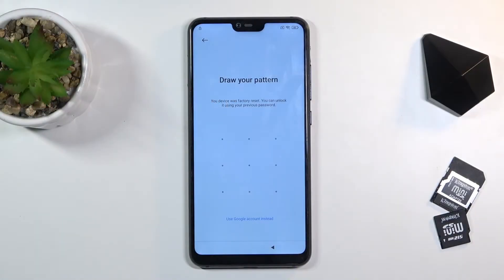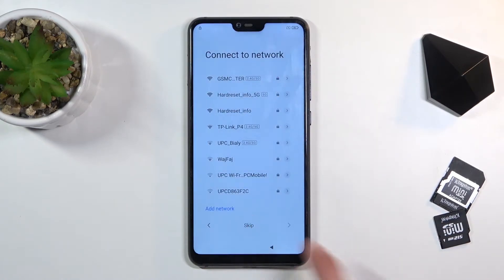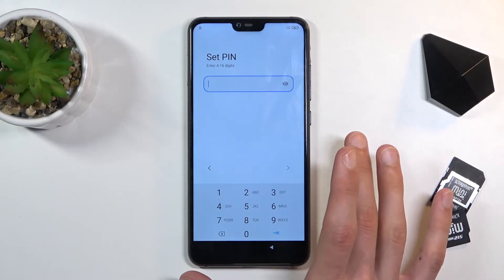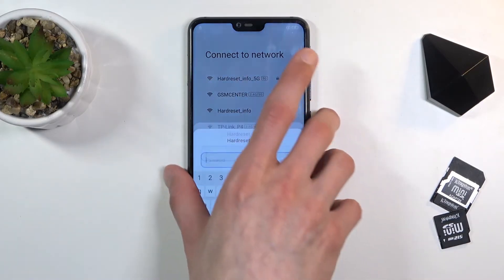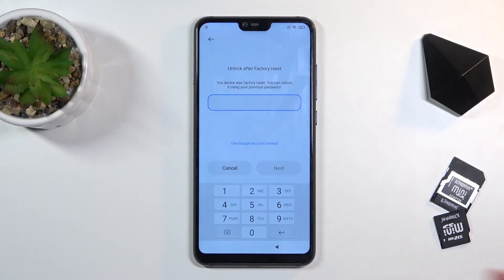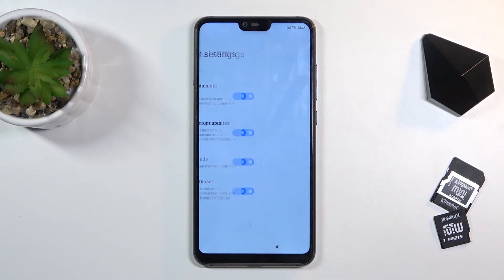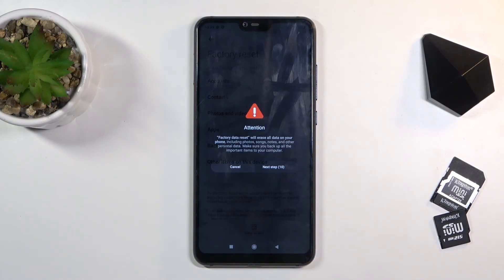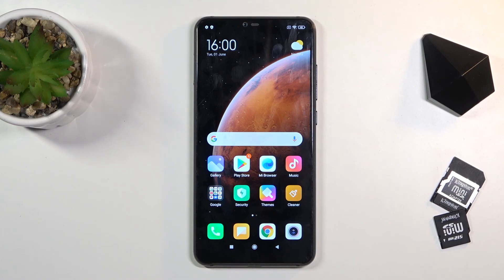How to Bypass Google Verifications on XIAOMI Mi 8 Lite – Unlock Google Lock | Remove FRP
Learn more info about XIAOMI Mi 8 Lite:
If you’re wondering how to skip Google Verification in your XIAOMI Mi 8 Lite, you should watch this tutorial. Our specialist will show you step by step the secret method of skipping FRP in your device, so trust him and easily remove Google Verification and start using your device again.

How to bypass Google verification in XIAOMI Mi 8 Lite? How to skip Google Verification in XIAOMI Mi 8 Lite? How to unlock FRP in XIAOMI Mi 8 Lite? How to unlock Factory Reset Protection in XIAOMI Mi 8 Lite? How to remove Factory Reset Protection in XIAOMI Mi 8 Lite? How to activate XIAOMI Mi 8 Lite without the Google verification? How to bypass Google protection in XIAOMI Mi 8 Lite?